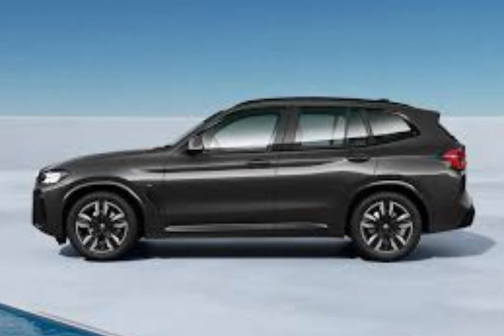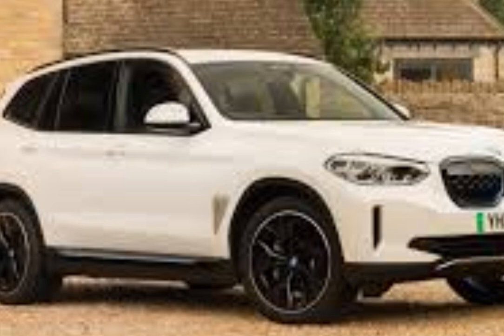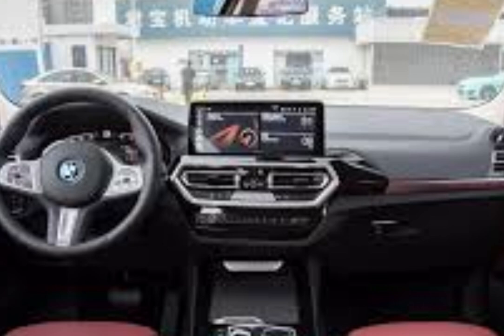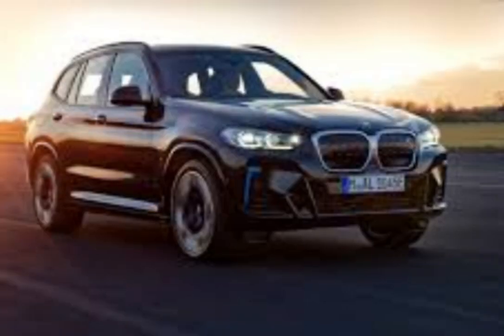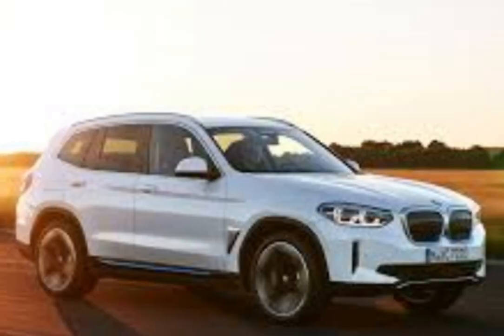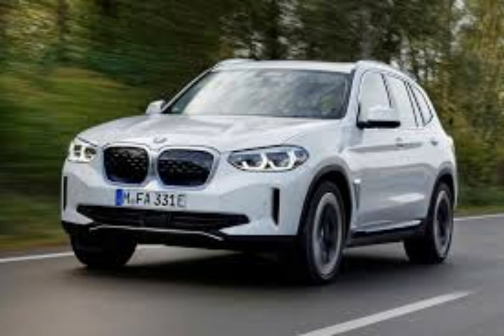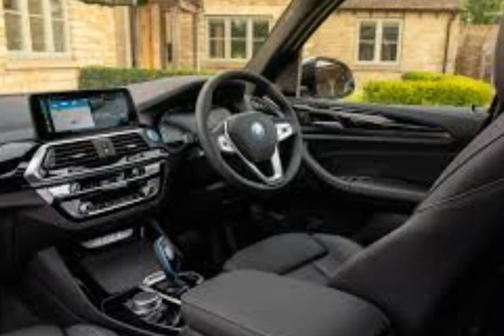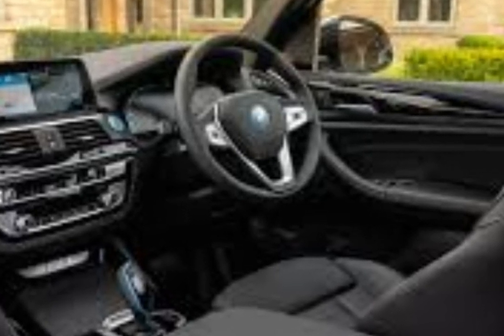You Won't Believe the Luxury Features Inside the BMW iX3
In this video, we take a detailed look at the BMW iX3, BMW’s fully electric SUV that combines luxury, performance, and cutting-edge technology. Join us as we explore the exterior design, interior features, and driving experience of the all-new BMW iX3. We’ll dive into what makes this electric SUV a serious contender, from its sleek aesthetics to the impressive range and charging capabilities.

If you’re curious about the BMW iX3's driving dynamics, interior design, and all-electric powertrain, this is the video for you! We'll cover everything, including the BMW iX3 sports mode, its seamless handling, and that near-silent drive you expect from an electric car. Whether you're interested in the BMW iX3 drive, or just want to check out the latest BMW iX3 electric updates, don’t miss this review.